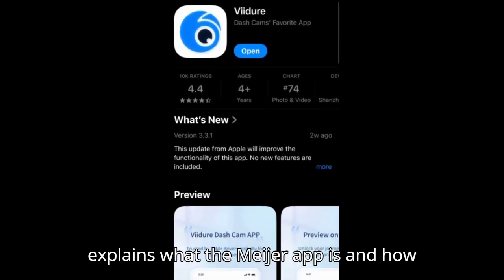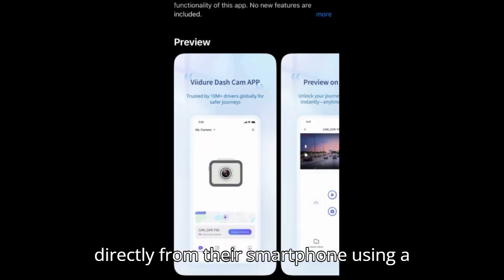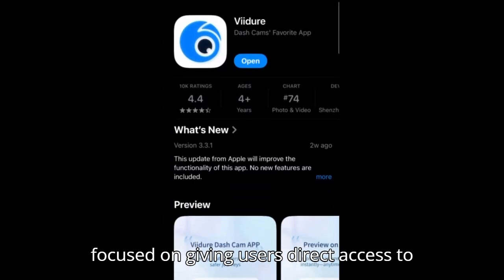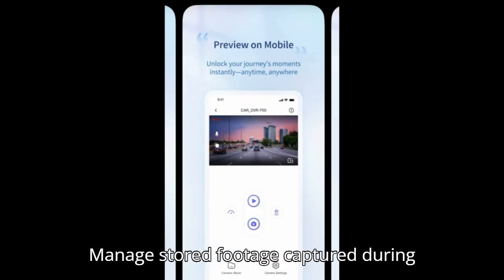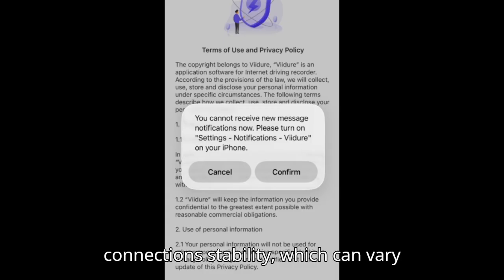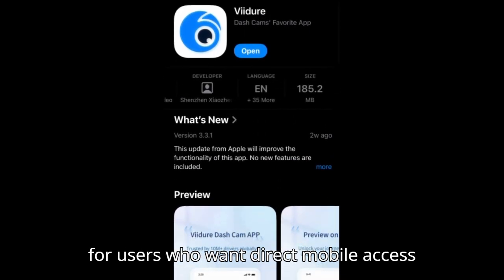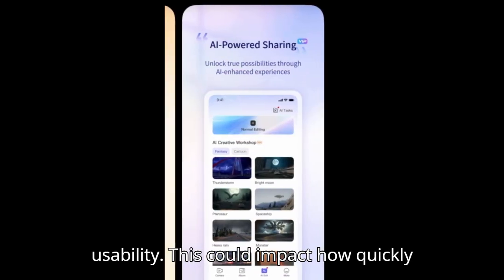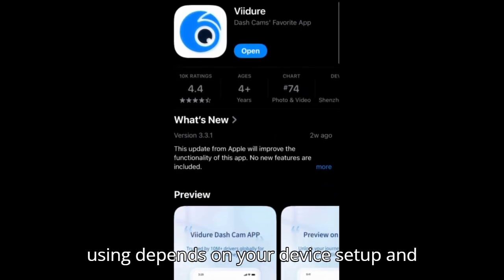Viidure App Overview - What To Know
This video explains what the Viidure app is, how it is positioned, and what Wi-Fi dashcam connection, video playback, download, editing, and video sharing features are officially documented in its app information and product description.

search terms ignore this section:

Viidure app overview
Viidure dashcam app
what is Viidure app
Viidure WiFi dashcam viewer
Viidure camera control app
Viidure video download app
universal dashcam app Viidure explained